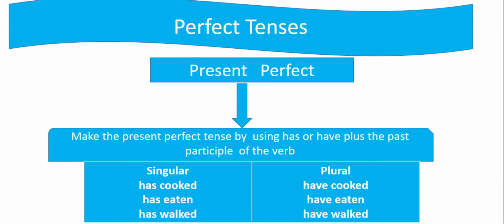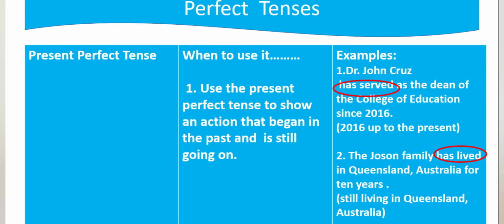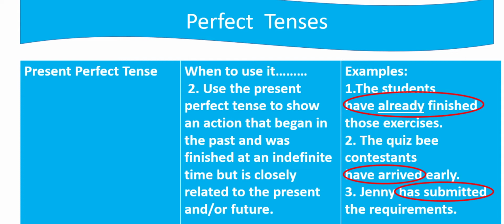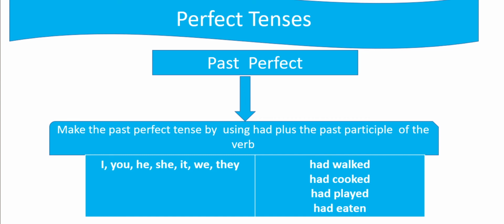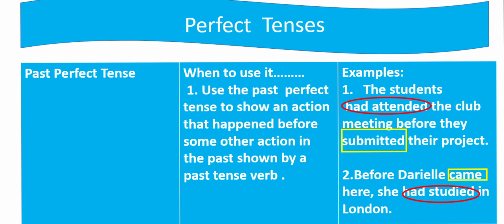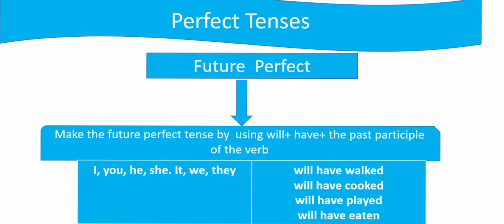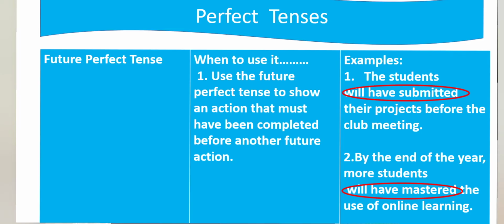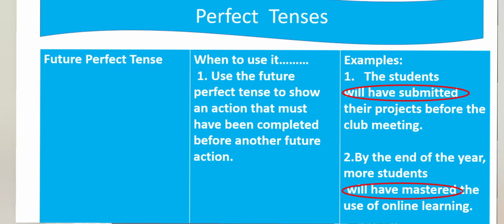How to master tenses of verbs part 3(MUST WATCH) (EASY)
This video will help you understand the perfect tenses of verbs. It will guide you how to easily construct sentences using the perfect tenses.